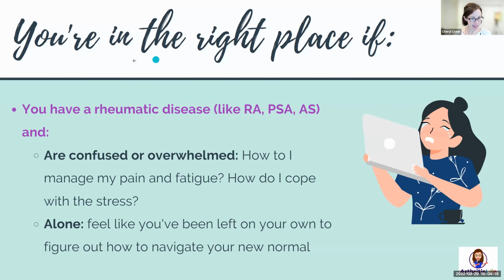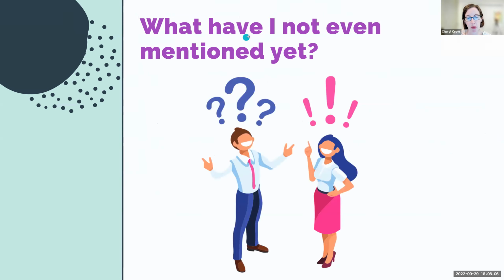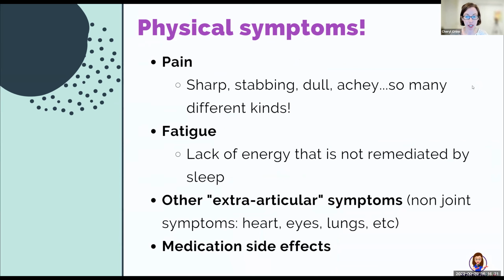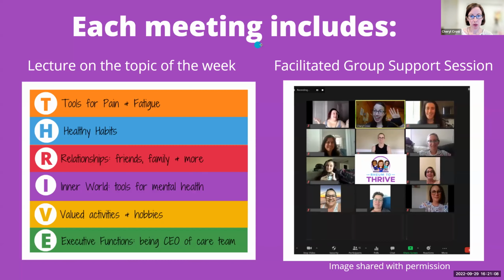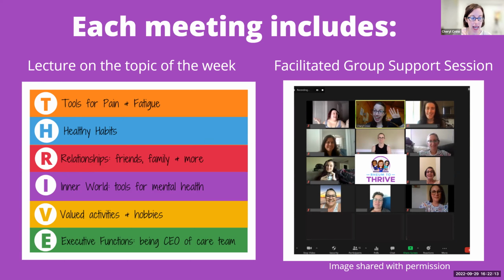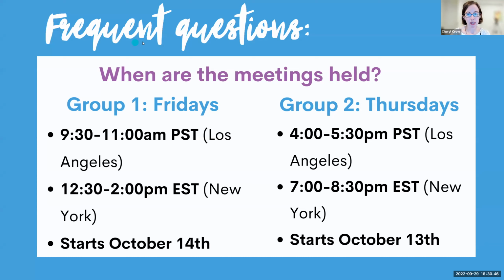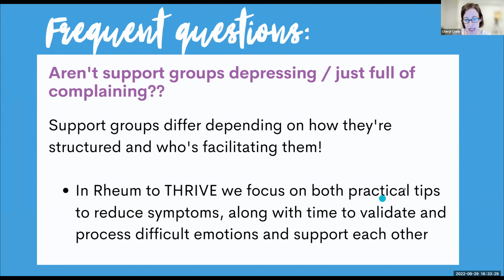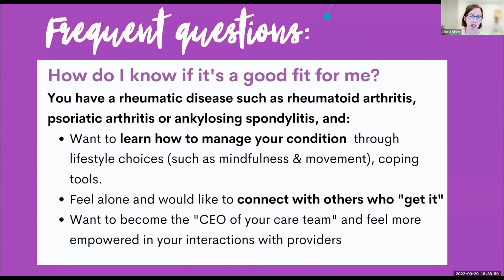Rheum to THRIVE Information Session: September 29, 2022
We reviewed information about the Rheum to THRIVE group support and empowerment program - full details for the Fall 2022-Spring 2023 group